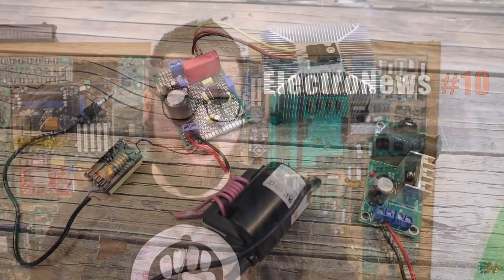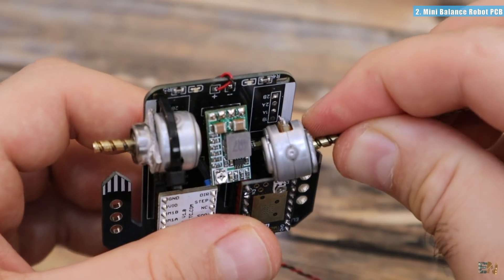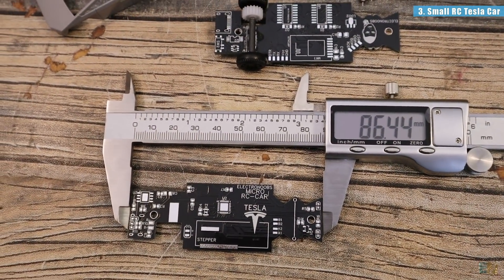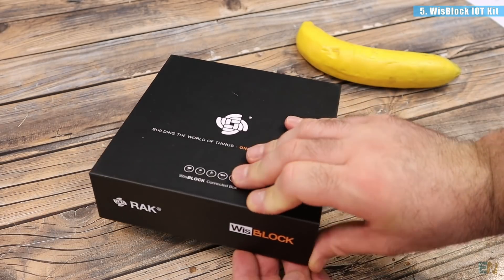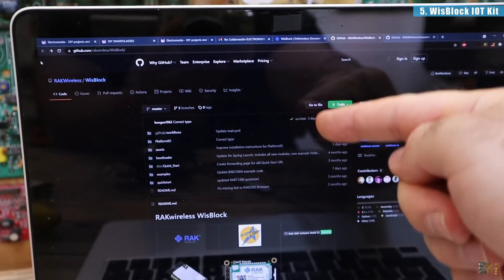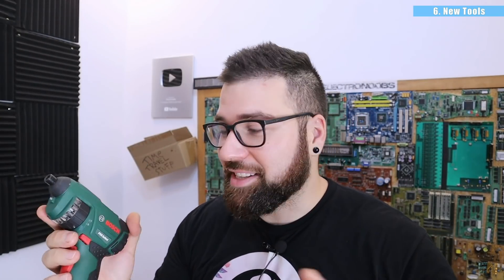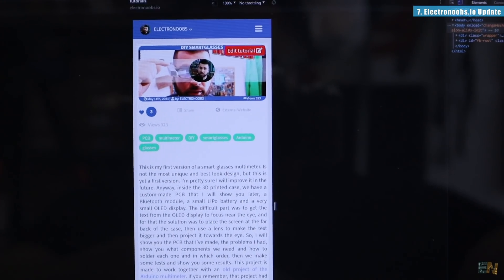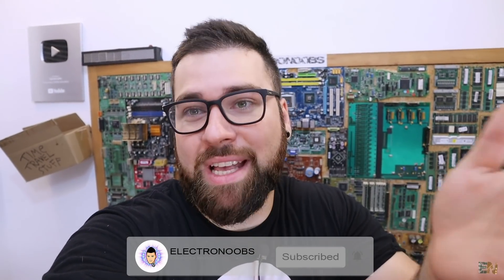Super Tiny Tesla RC Car PCB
🔥 In this episode of ElectroNews you will see my plans for future projects and what I've made till june 2021. I'm working on 3 new PCB projects, one for a balanced robot, one for a battery portable soldering iron and one for a nano Tesla RC car. I also show you a Flyback Speaker with plasma and some new tools for my workshop.

Bosch Screwdriver
Drill Bits KIT
Sldering Iron 5V 15W tip
Plasma Speaker Kit

00:00 Intro
00:52 Next Week Project
01:40 Balance Robot PCB
03:05 Mini Tesla RC Car PCB
04:39 Battery Soldering Iron PCB
05:34 WisBlok IoT Kit
08:30 New Tools
11:03 Website Update
13:45 Thank You